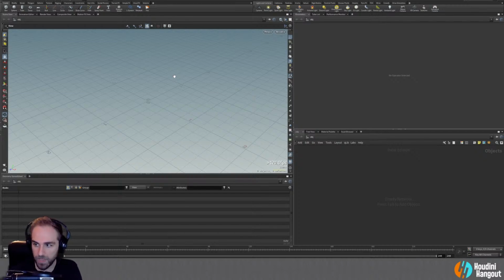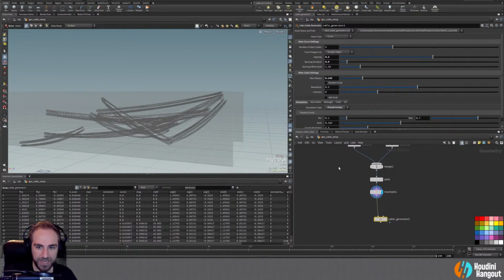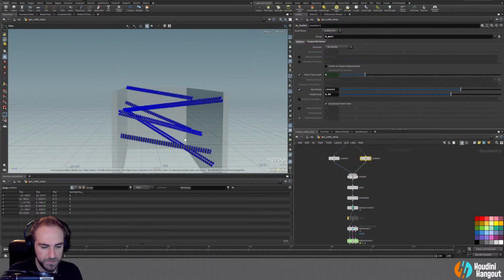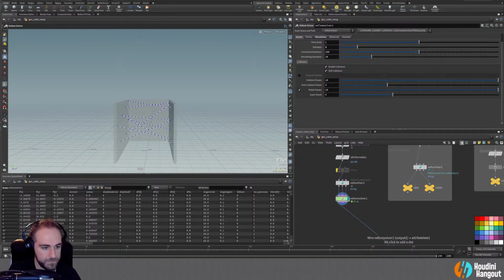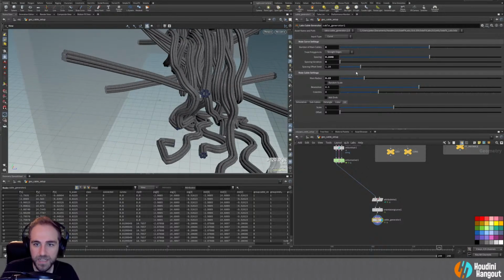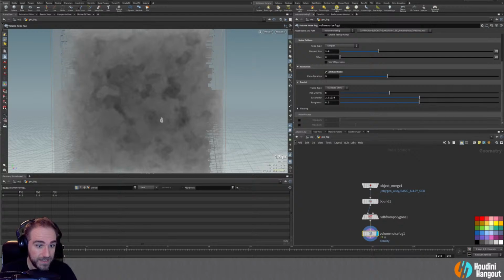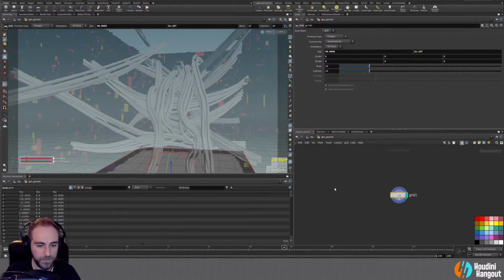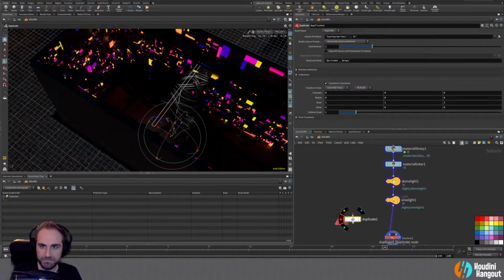3/18 Hangout - Mardini Day 18 - "Cable Generator" Node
Working on a submission for Day 18 of Mardini. Come hang out and hopefully we'll all learn something together!